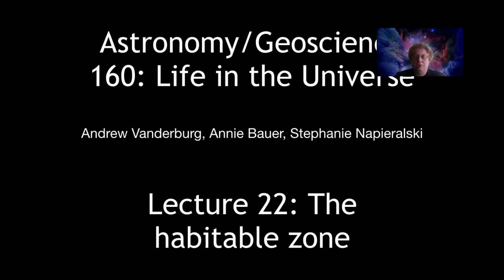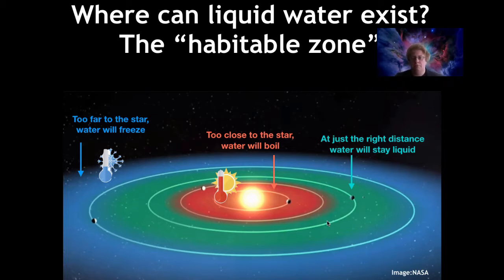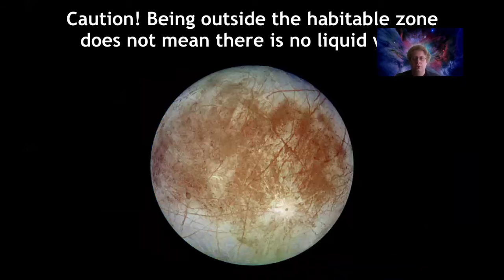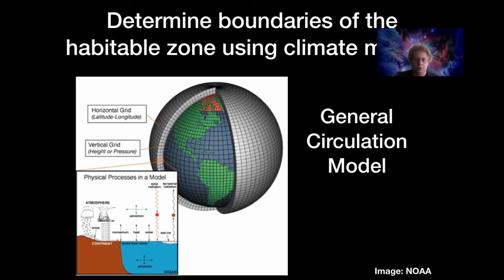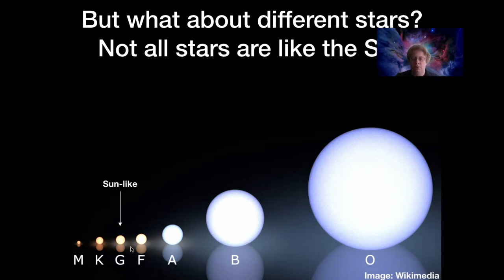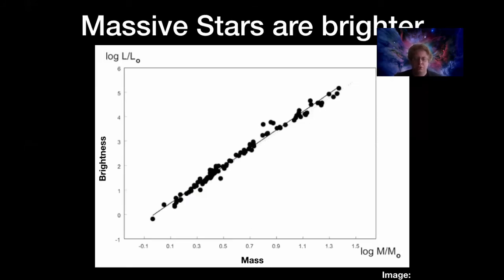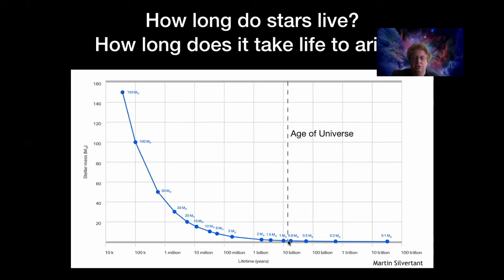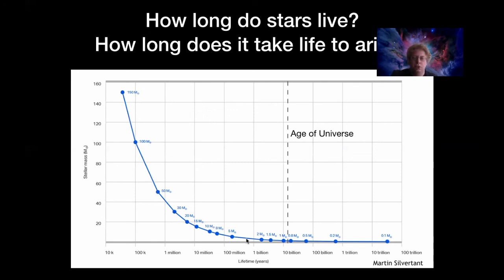Wisconsin Astronomy/Geoscience 160: Week 13, Lecture 22, Part 2: Habitable Zones